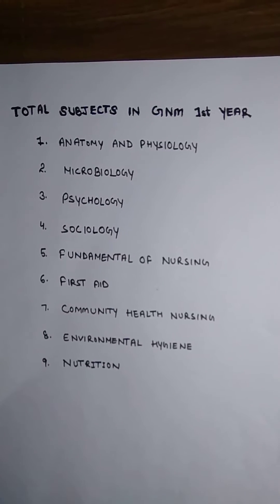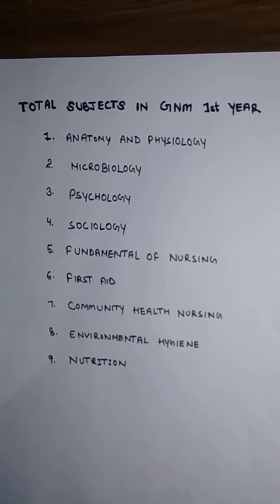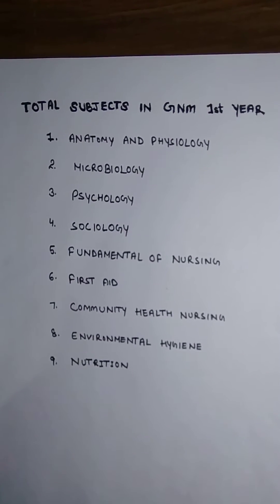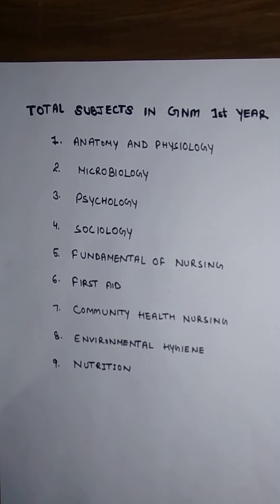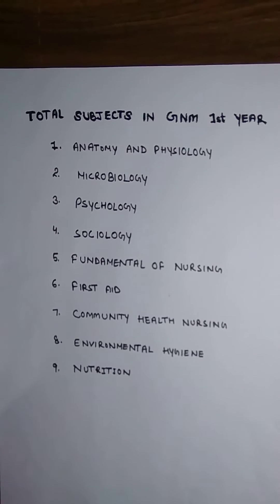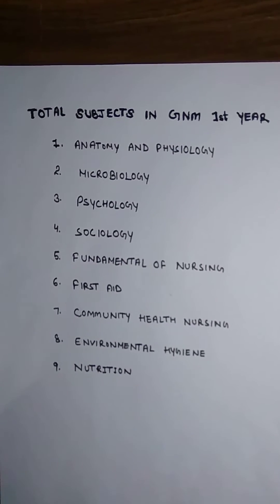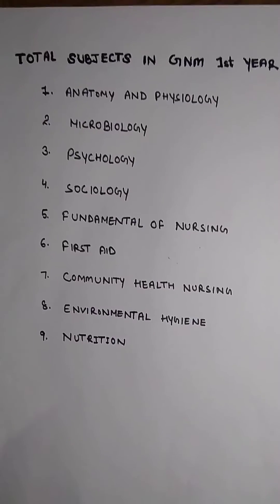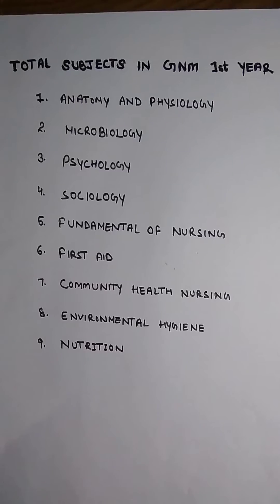GNM 1st Year subjects.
nursing information, GNM information, syllabus of GNM,GNM, GNM subjects, nursing study